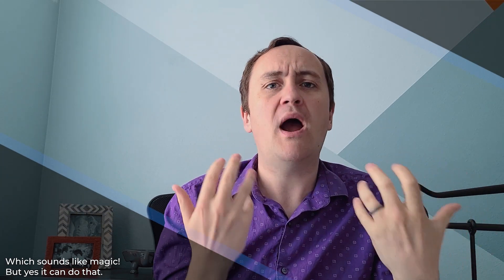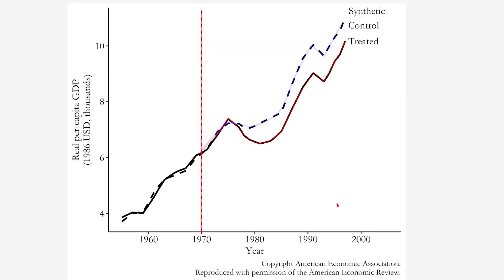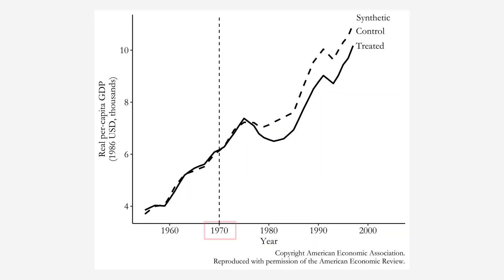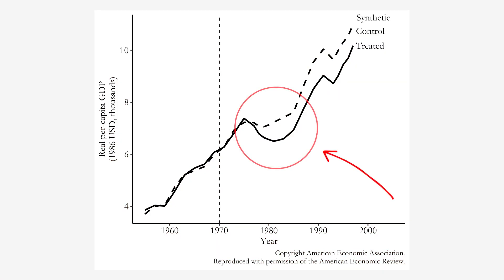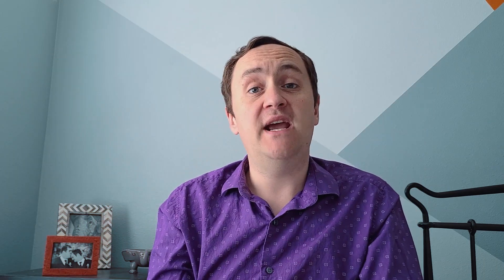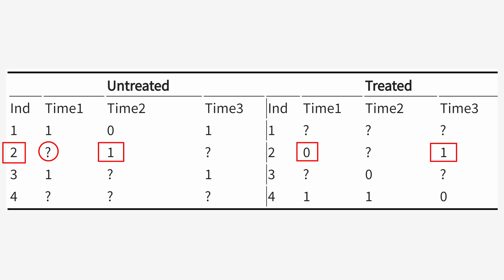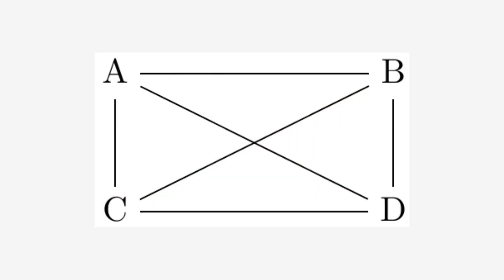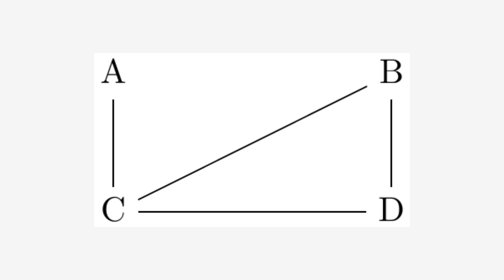Other Standard Research Designs (The Effect, Videos on Causality, Ep 65)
This video relates to material found in Chapter 21 (first edition) or Chapter 22 (second edition) of the book.

Who says we need to stop there? We've covered a number of "standard" template designs like difference-in-differences and regression discontinuity. But there are others! We won't have time to go into them in detail, but here's a quick rundown of some other causal inference designs that are widely applicable but you might not have heard of before.